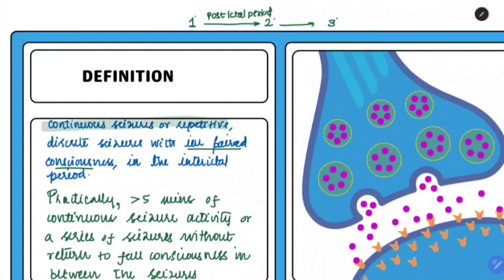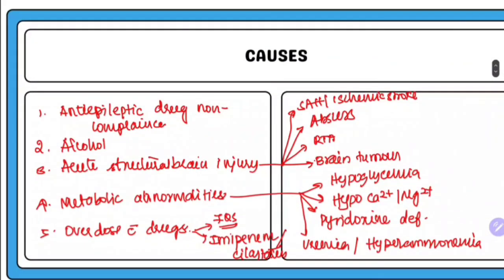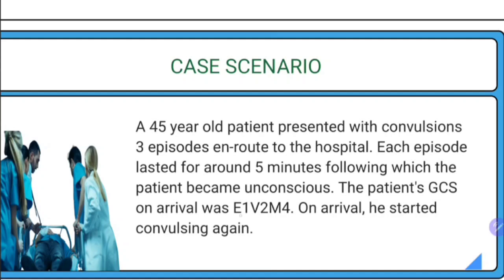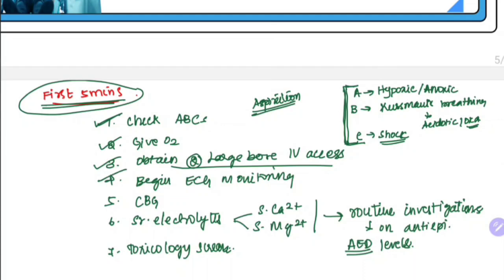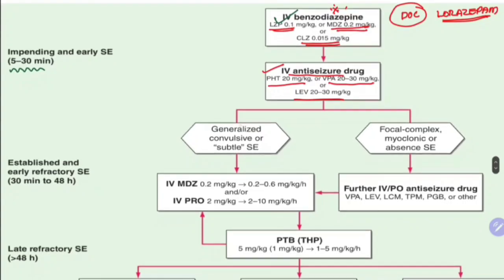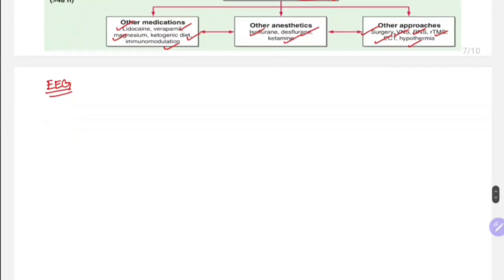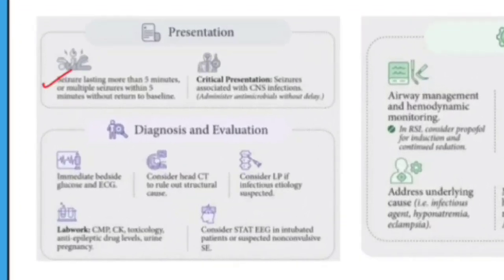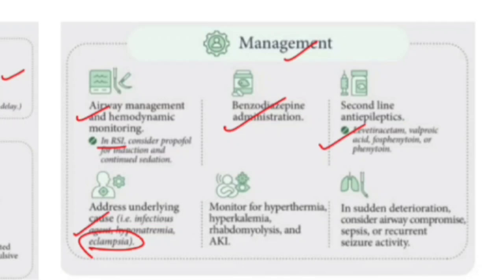Status Epilepticus | Explained in Tamil | Emergency Series | NEET PG | INICET | FMGE | MRB